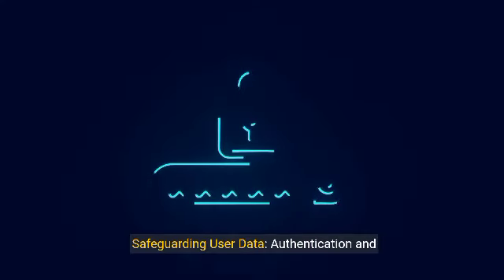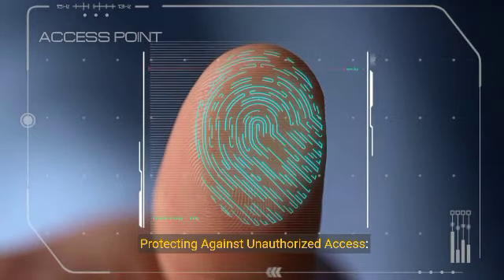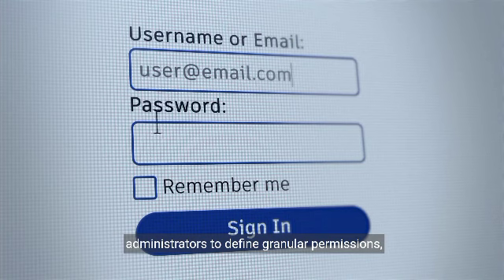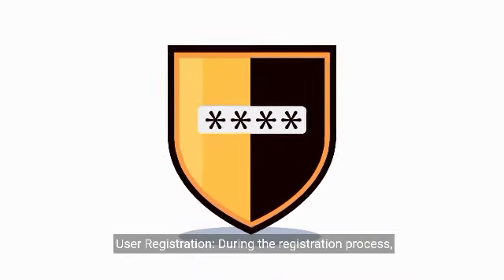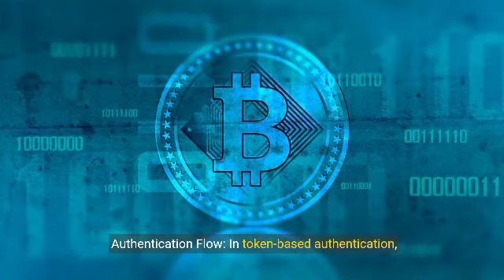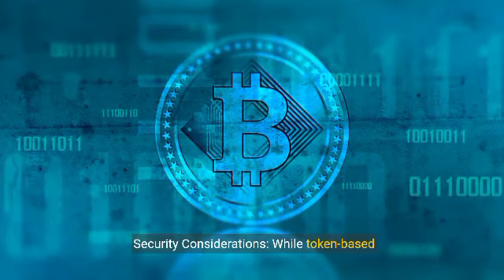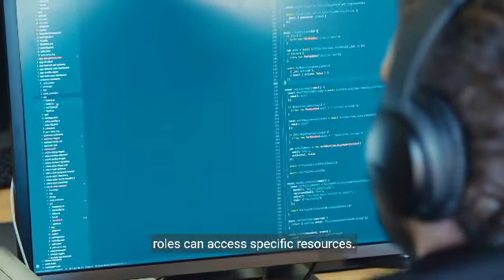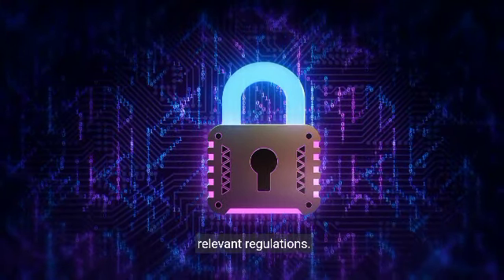Backend Development - 5.0 Authentication and Authorization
Sub Topics:
Importance of Authentication and Authorization
Authentication Methods (e.g., Password-based, Token-based)
Role-based Access Control (RBAC)
OAuth and OpenID Connect